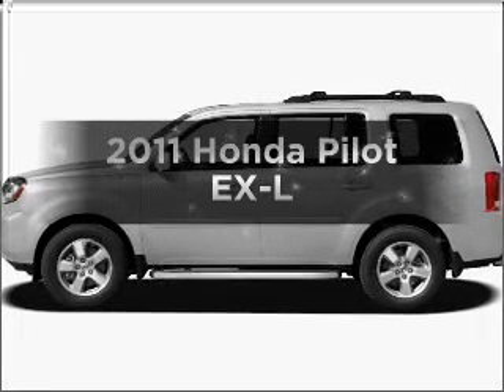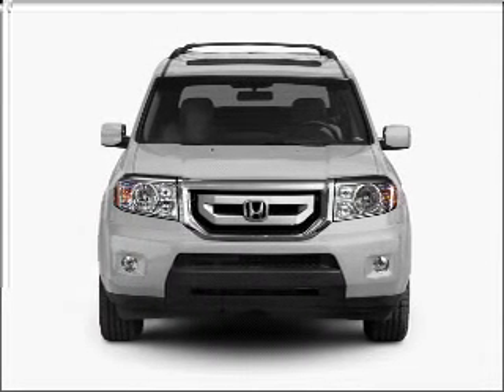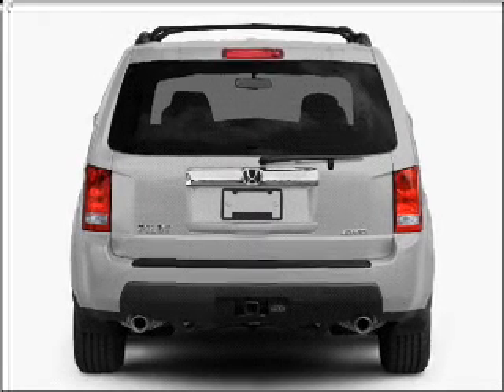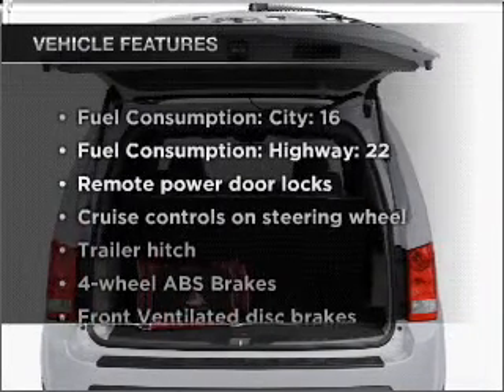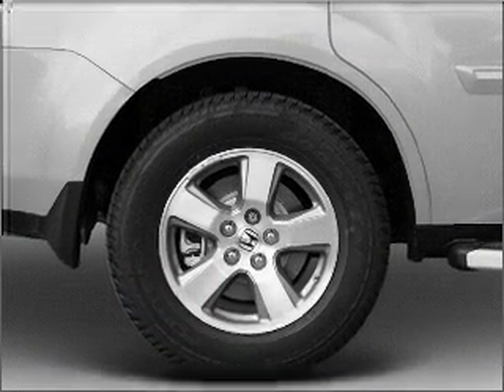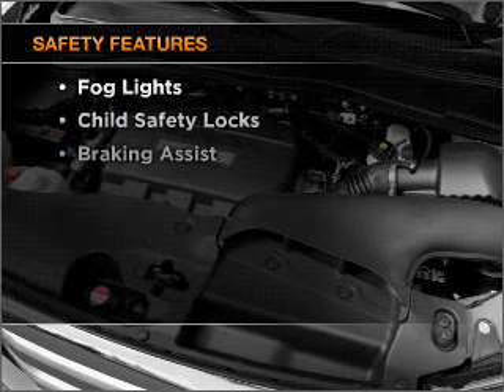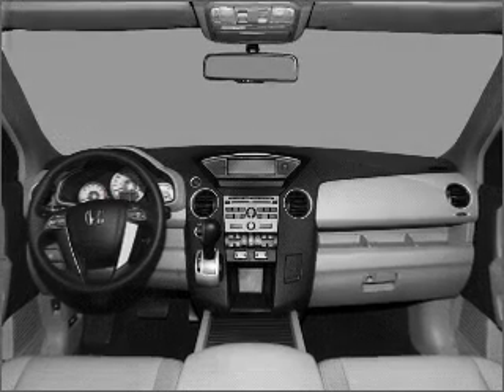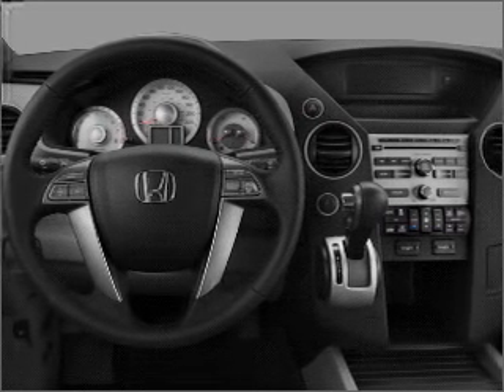2011 Honda Pilot - Vadnais MN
Year: 2011
Make: Honda
Model: Pilot
Trim: EX-L
Engine: 3.5 liter 6 cylinder 24 valve
Transmission: 5-Speed Automatic
Color: Blue
Mileage: 2
Address:
3360 Highway 61